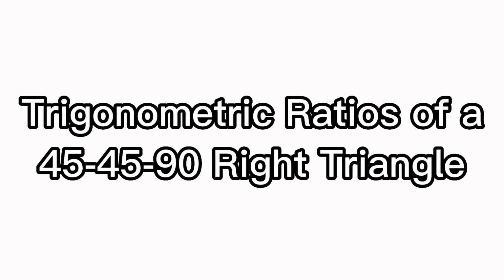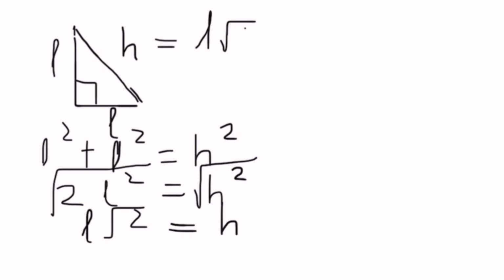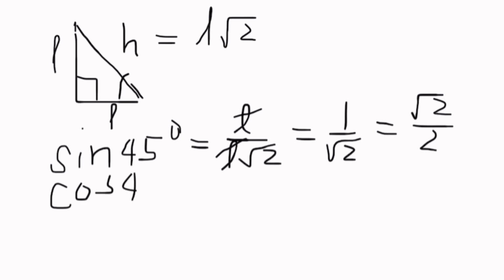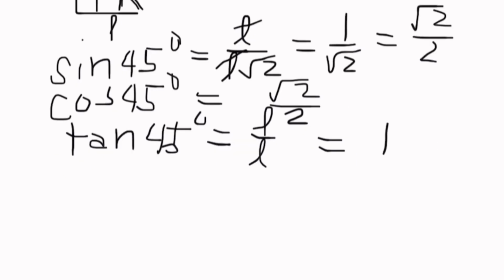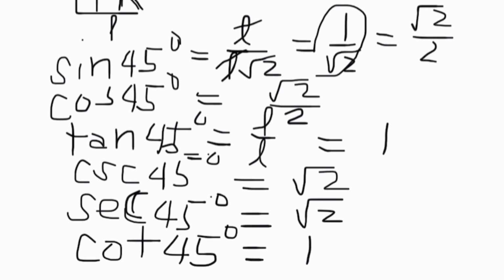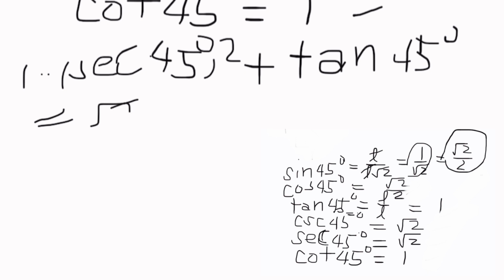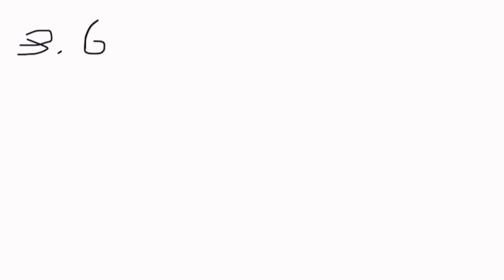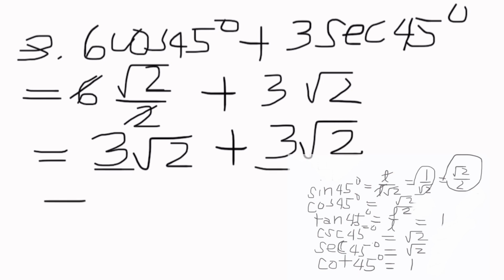Trigonometric Ratios of a 45-45-90 Right Triangle With Examples